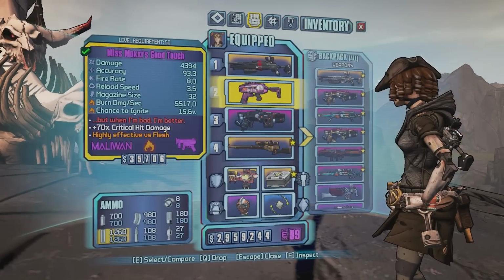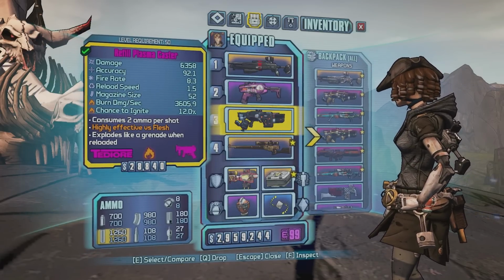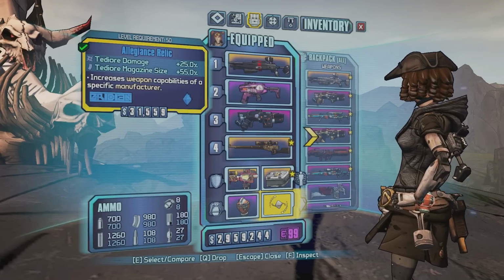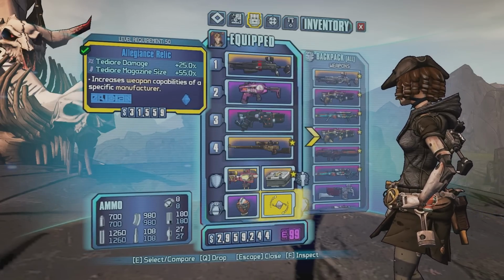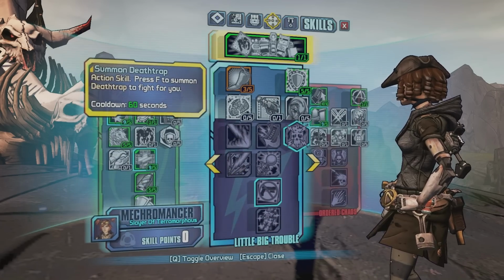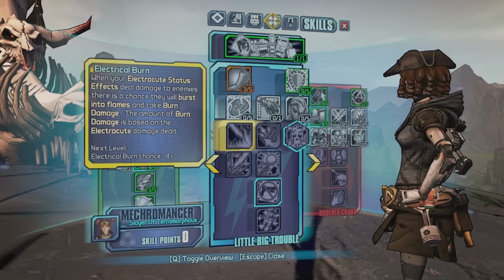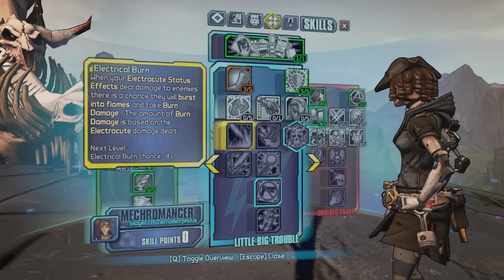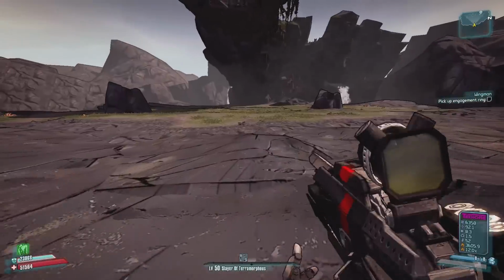Borderlands 2 - Terramorphous Solo - Alternative Strategy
NOTE: I made myself deliberately weaker in this video to show that you don't necessarily need the absolutely best build to solo. I could have used Anarchy with Discord to perform this much faster, perhaps faster than CC + Bee with enough stacks.

This is a simple solo alternative strategy for dealing with Terramorphous.

Etech Tediore Plasma Caster SMG (fire works the best)
Tediore Allegance Relic
Bee Shield

None of the requirements above need to be the best. There is also no class specific requirement, no skill tree requirement, and no badass rank requirements.

The Jist: Shoot 1 round, reload, and repeat.